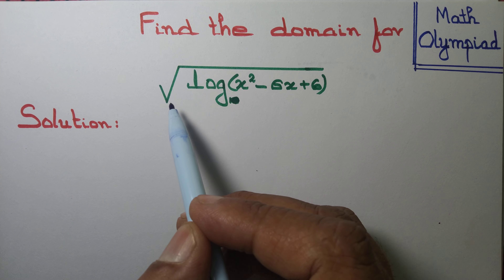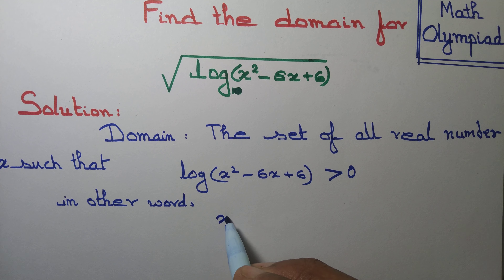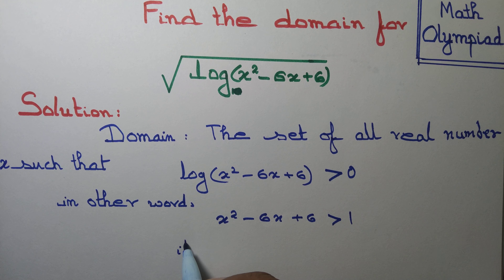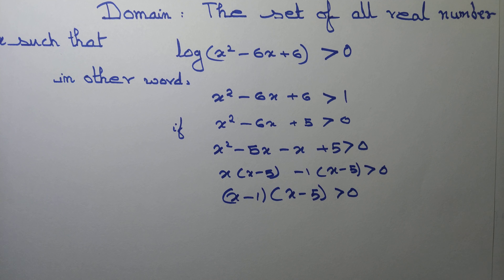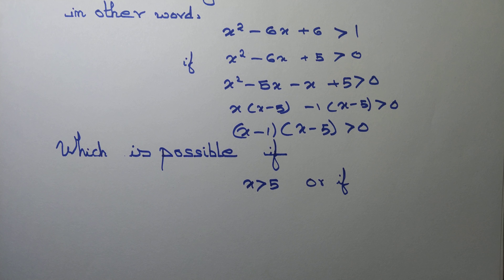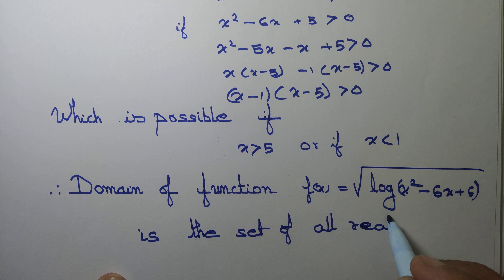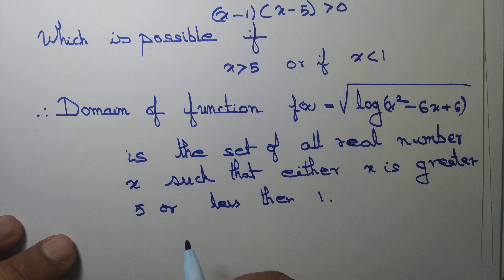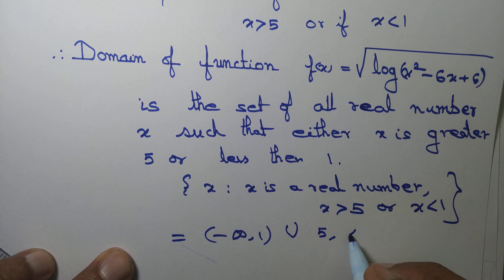Find the domain of the function f(x)= square root of log (x^2-6x+6) |math Olympiad | IIT JEE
We apply the idea that log of 0 and negative quantity is undefined to find domain for f(x)= square root of log (x^2-6x+6)